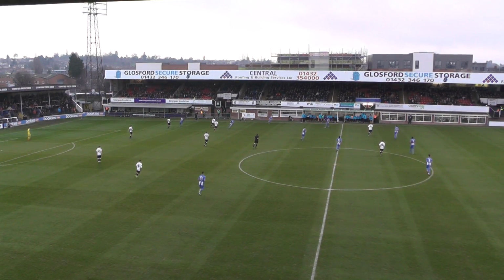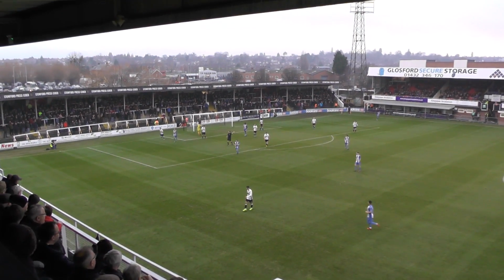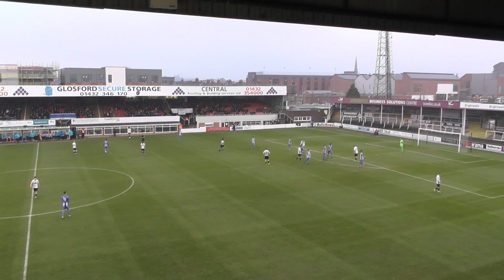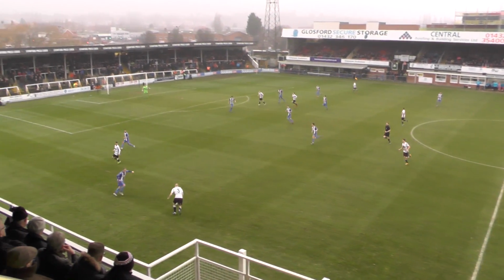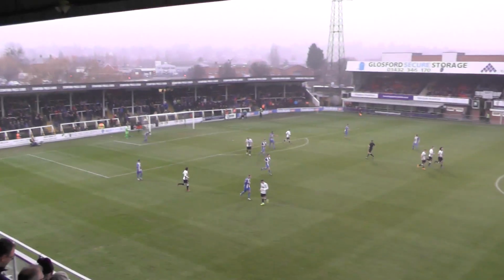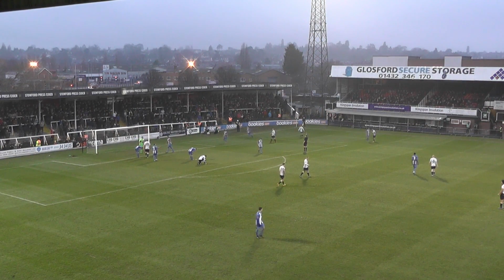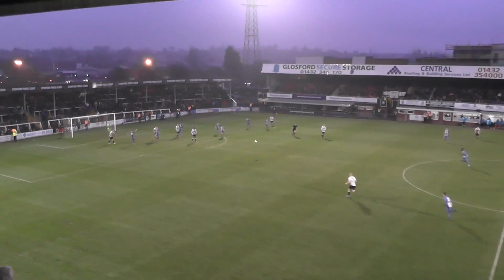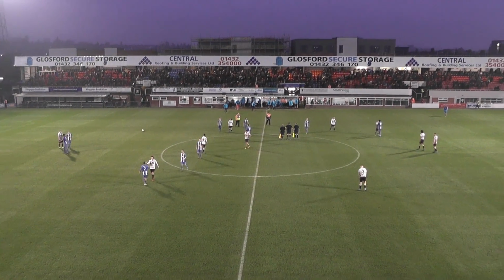EXTENDED HIGHLIGHTS | Hereford 2-2 Nuneaton